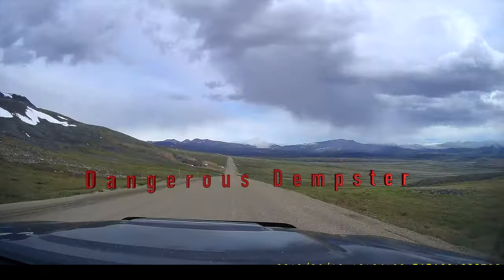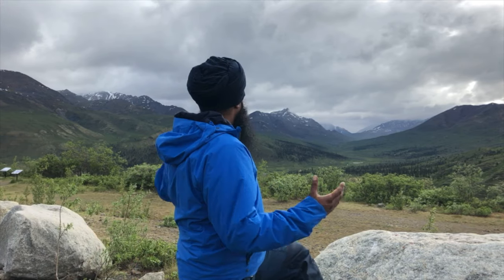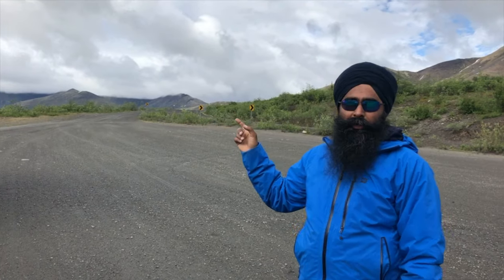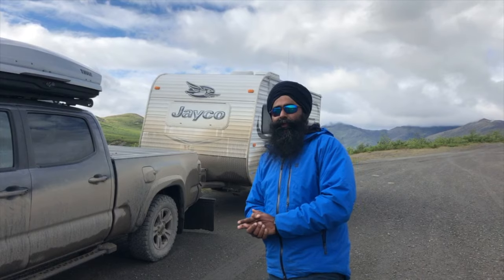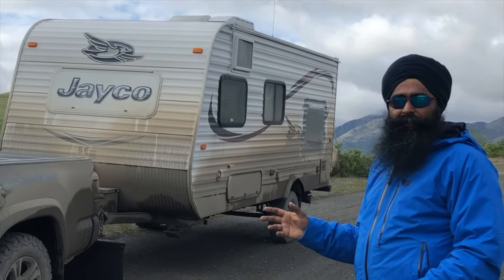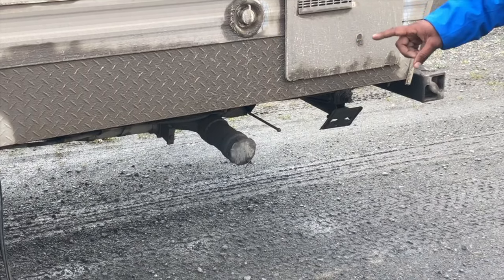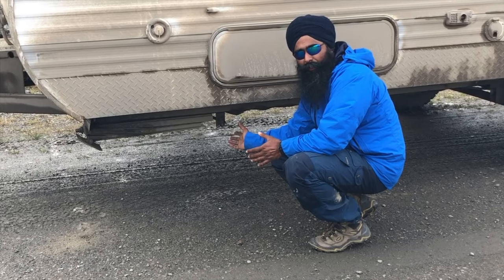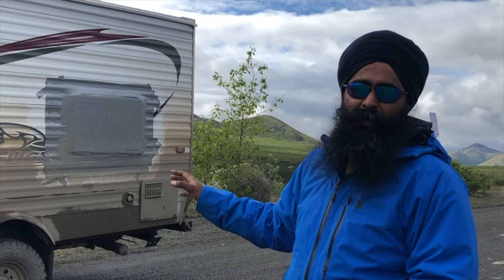Dempster Highway Driving Tips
We travelled Dempster Highway and enjoyed every minute of this drive. I am just sharing my own experience . I can talk about my experiences and tips for every but just sharing a quick video which I recorded when I stopped at Tombstone view point in Tombstone Territorial Park.